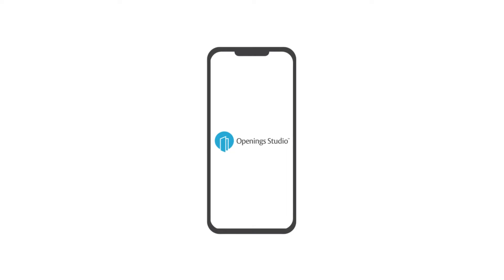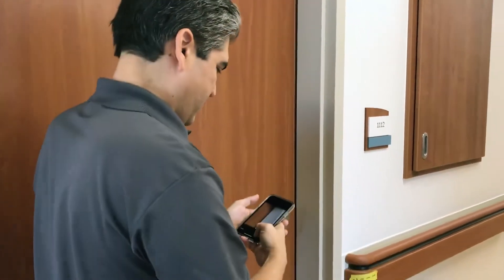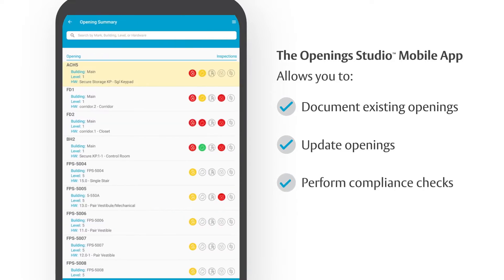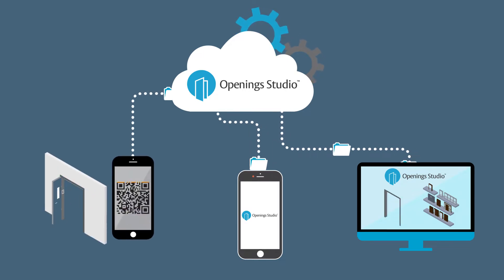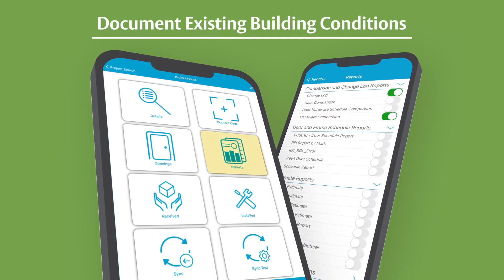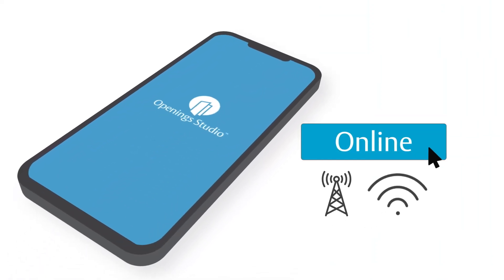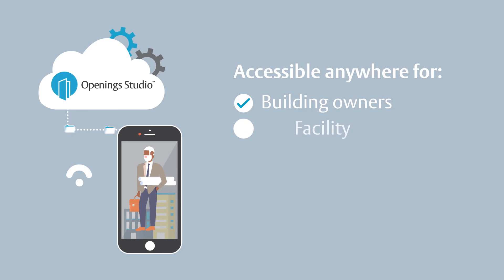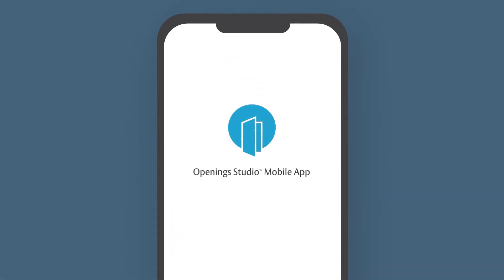Openings Studio mobile app for openings management, fire door inspections, site surveys and more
Throw away the paper and pen and move to digital with openings made easy! The mobile app allows you to access your building projects and doors and hardware on-the-go. Perform annual inspections or detail existing opening conditions. Easily transfer information from Openings Studio™ desktop-to-mobile, and back again. Streamline your on-site coordination, walkthroughs, surveys, and maintenance issues.

The Openings Studio™ mobile app is designed to manage door openings at all stages of a building project. Available for all smartphones, the Openings Studio™ mobile app allows building facility managers and contractors to quickly document existing openings, perform compliance checks on fire, smoke, and egress openings, and complete punch outs for new construction. All information is synced to Openings Studio™ and accessible from the desktop, the mobile app, and field applied Smart Tags.

- Add new building projects with doors, frames, and hardware sets

- Document existing building conditions with detailed reporting

- Add or edit door, frame and hardware information

- Create access control hardware sets

- Perform compliance checks, including Fire, Egress, Smoke, and Storm Shelter inspections

- Share information with other project stakeholders

- Complete punch lists on new construction

- Identify and flag issues on openings, door-by-door, floor-by-floor

- Review and update PDF floor plans on-site

- Take and upload photos, videos, and voice memos

- Record notations while on-site and upload to project

- Create, print and affix unique Smart Tags to each opening

- Access product catalogs, technical data sheets, wiring diagrams, templates and more

The app is available in an off-line mode, allowing users to sync information when they’re ready via cellular or Wi-Fi connection. All information is stored in the cloud, accessible anywhere for building owners, facility managers, contractors, maintenance, and service professionals.

Openings Studio™, ASSA ABLOY’s software solution for openings made easy, has evolved and set the standard for door opening scheduling, visualization, management and maintenance all within an information-rich, user-friendly environment.